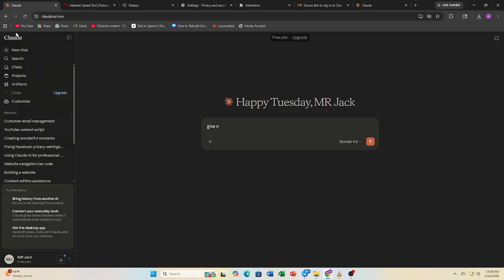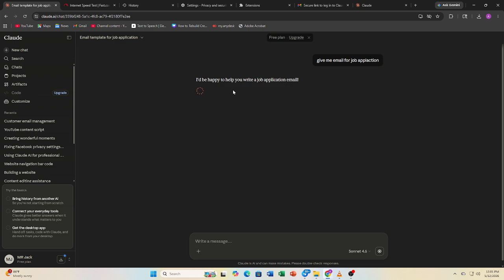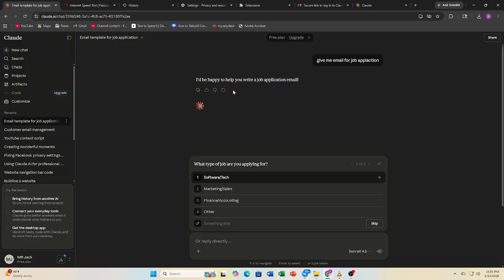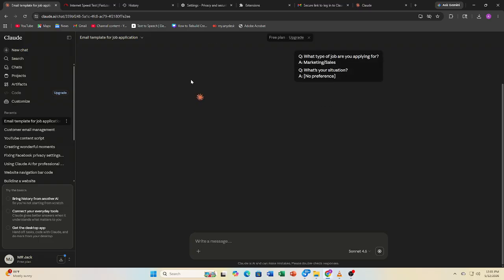How to Use Claude AI for Email Writing Professional Full Guide 2026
Learn how to use Claude for professional email writing step by step in this complete 2026 guide.

This tutorial covers how to structure email prompts, set tone (formal, friendly, persuasive), generate subject lines, write professional body content, and create follow-up or reply emails. You’ll also learn how to improve clarity, avoid common mistakes, and quickly edit AI-generated emails for better professionalism and impact.

Whether you are a student, freelancer, or business professional, this guide will help you write high-quality emails faster and more effectively using Claude AI in 2026.